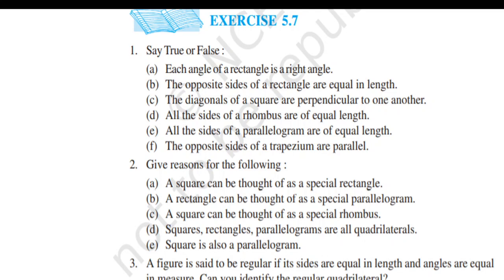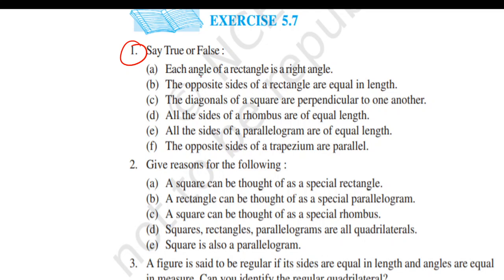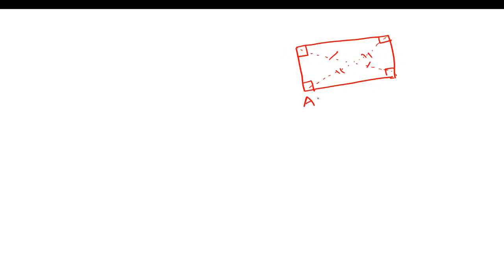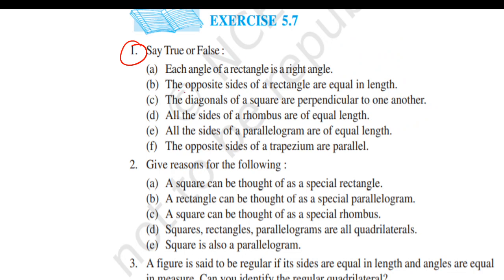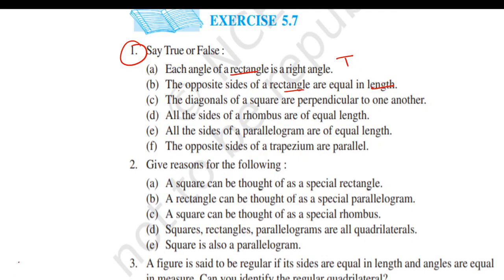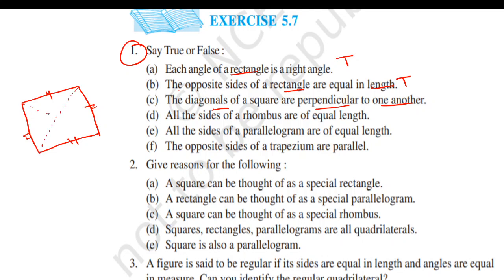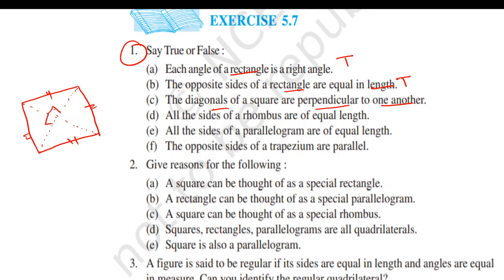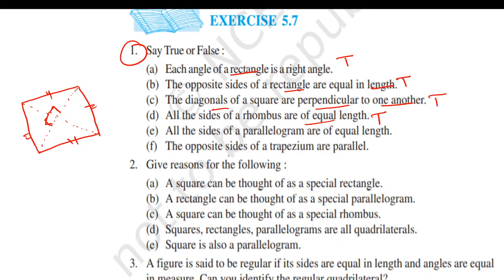NCERT Maths class 6 Exercise- 5.7